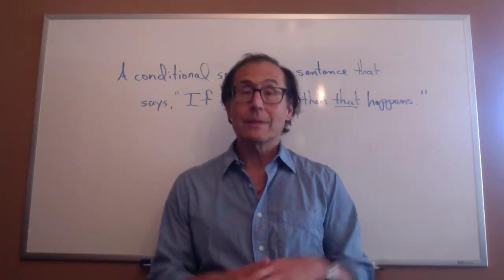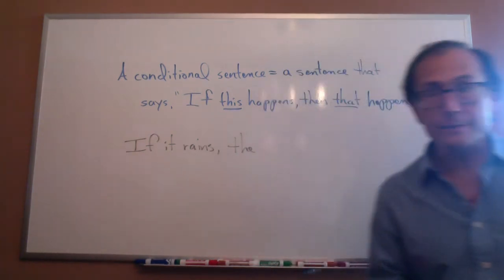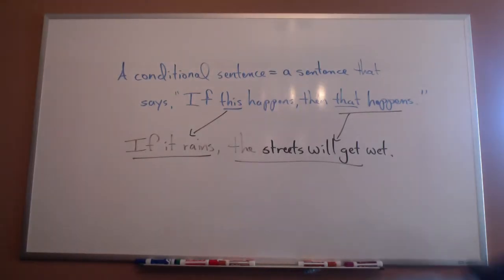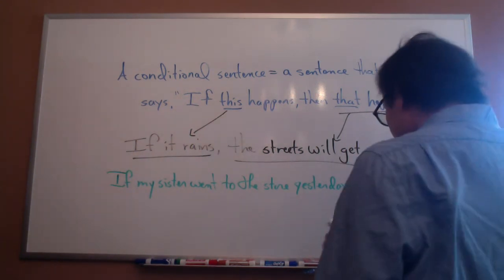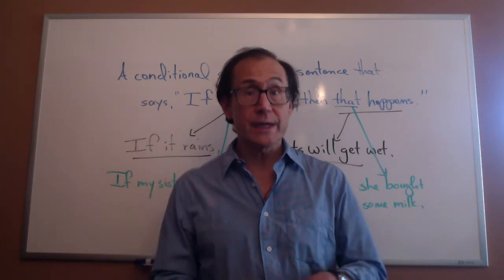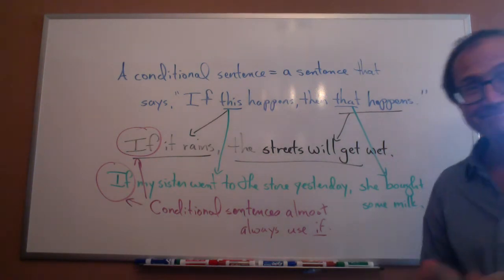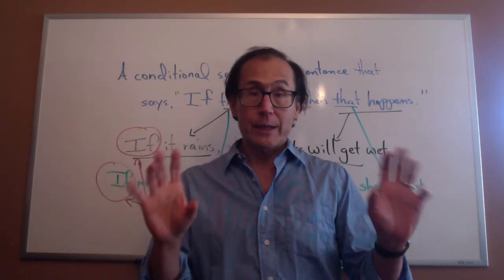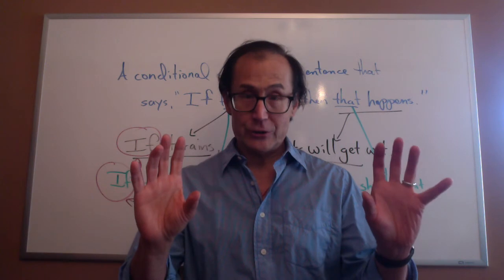20 2 What's a conditional sentence?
This video explains what conditional sentences are.  It would help to watch this before you view the other videos on chapter 20.